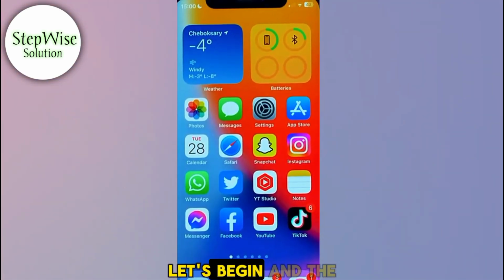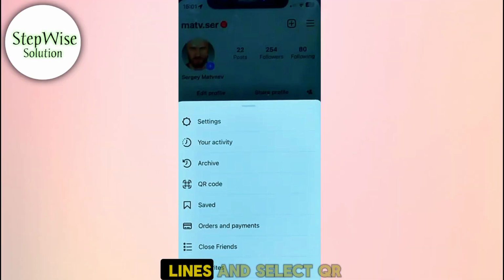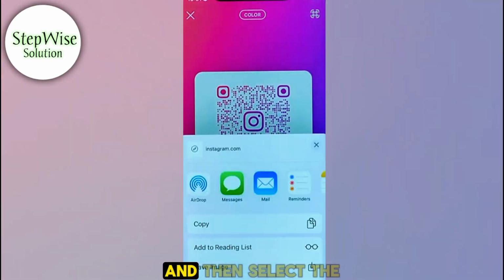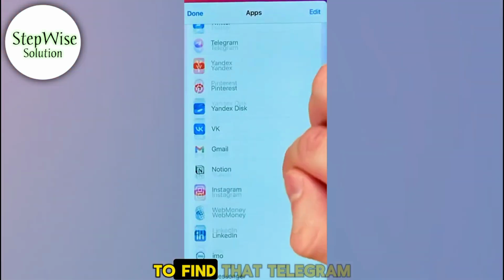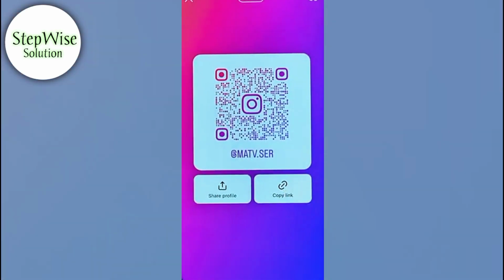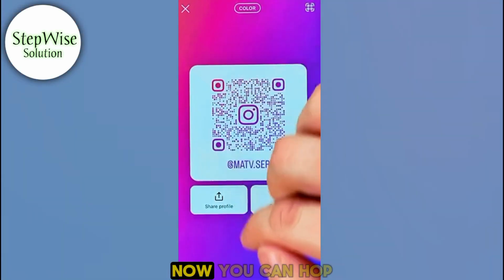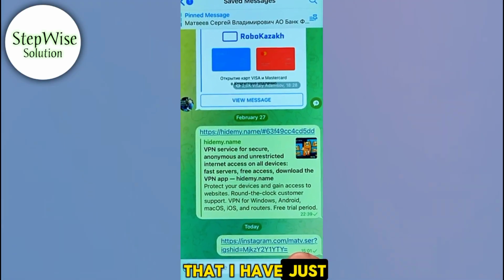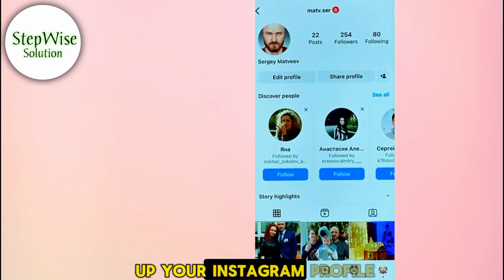How to Copy Instagram Link | Quick & Easy Tutorial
Learn how to copy any Instagram link in just a few simple steps. This quick guide shows you how to copy links from profiles, posts, stories, and more on both Android and iPhone. Perfect for sharing your favorite content or saving it for later.